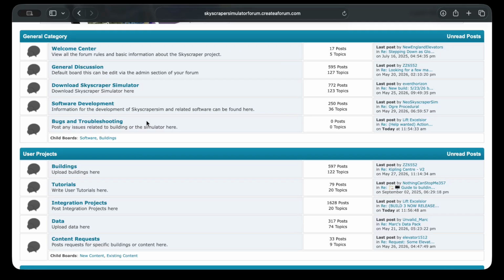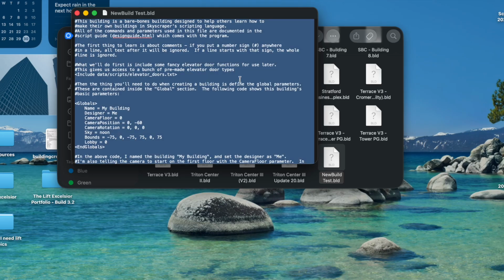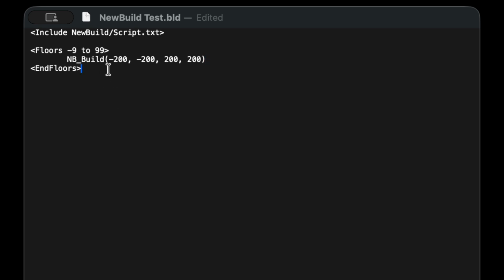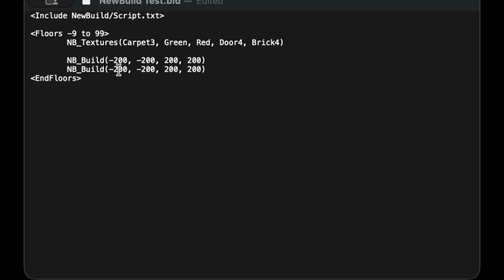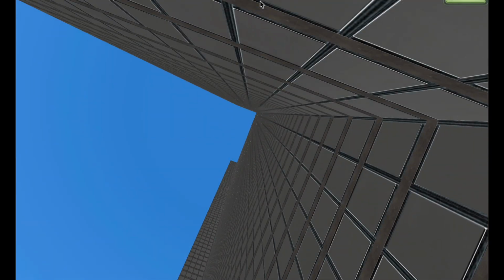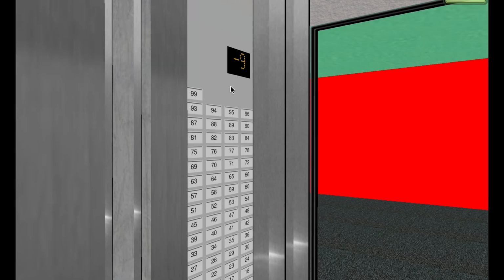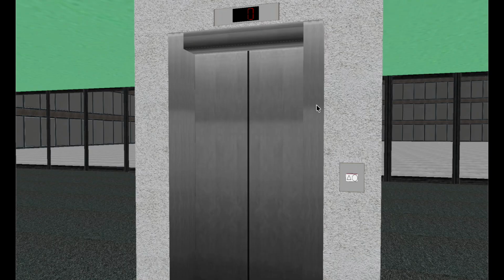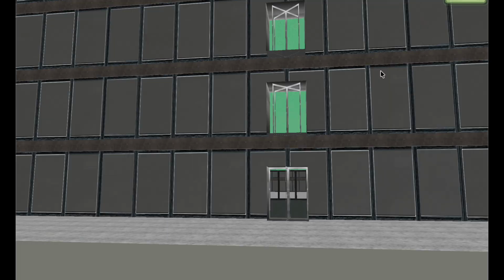Skyscraper - Making buildings with NewBuild - Part 1 (The basics)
This will be a small miniseries demonstrating all the functions possible with my custom script NewBuild, a text based building creator that makes it much easier to hand code buildings.